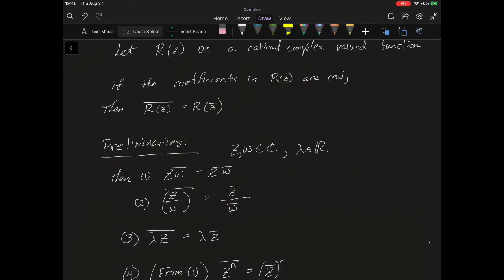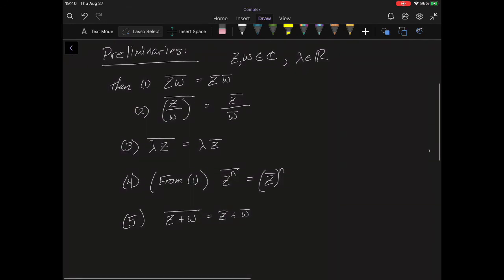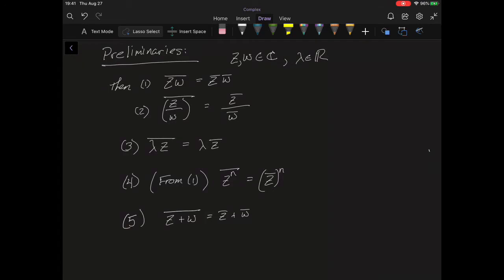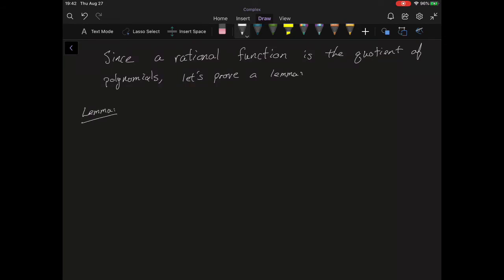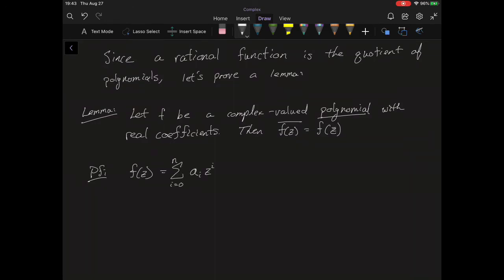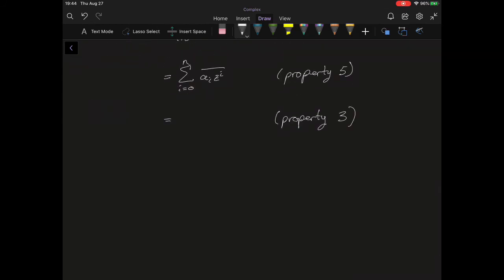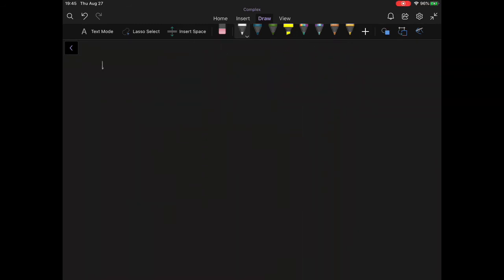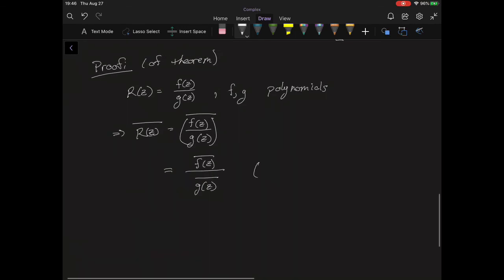When can we pass the conjugate through the function? Rational Functions with Real Coefficients